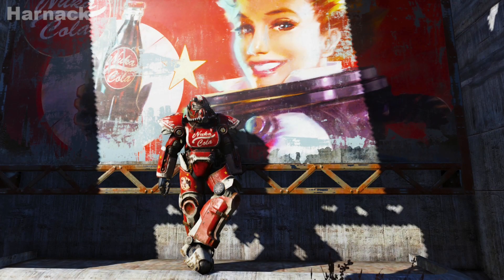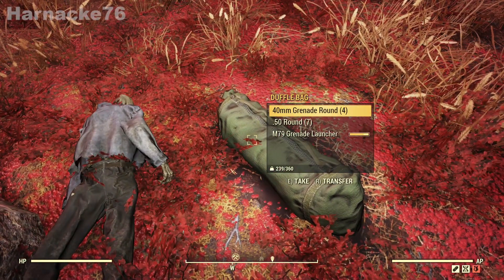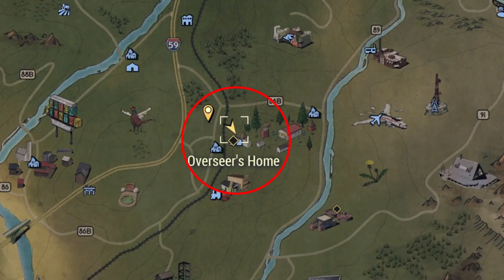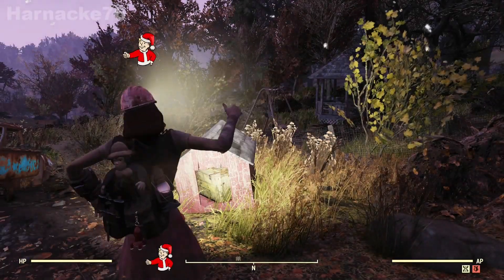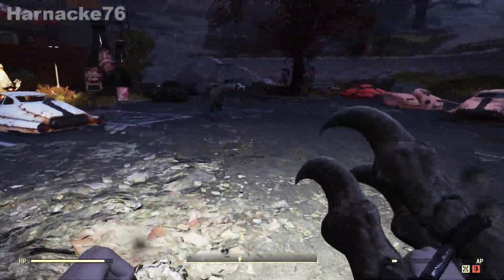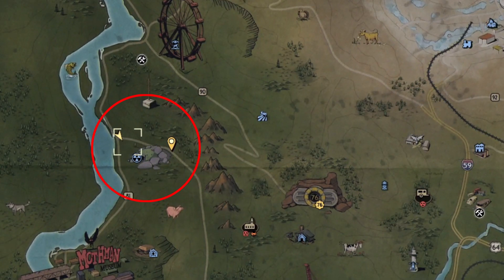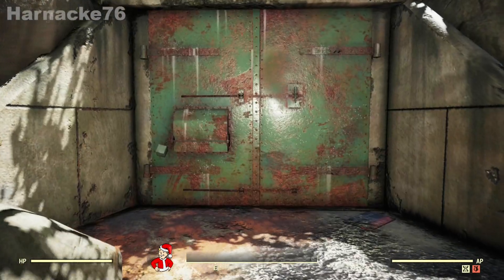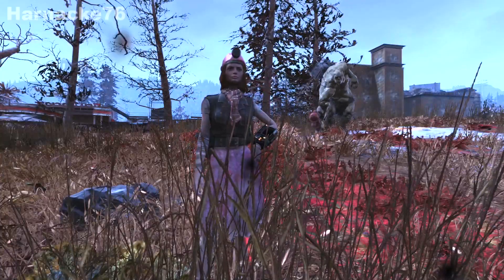How To Get The T51b PA Nuka Cola Paint Plan - Fallout 76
Who likes FREE plans? We all do! In THIS video I will show you how to get the NUKA COLA PAINT PLAN FOR T-51b POWER ARMOR - A super cool item to impress your buddies with! - Let's go!

► Here is a reference MAP of the location of all of the TNT Domes at Black Mountain Ordnance Works